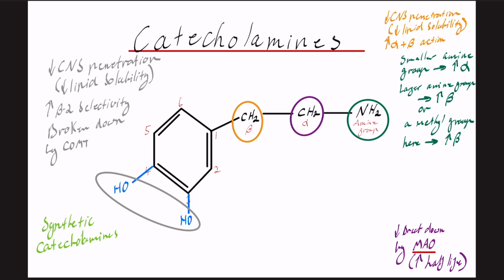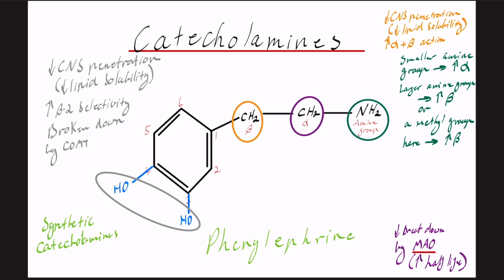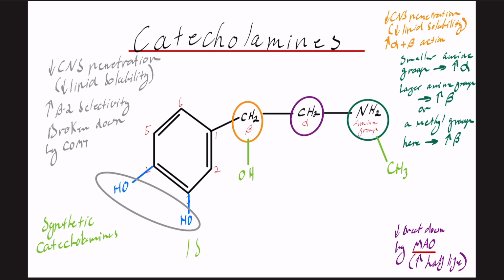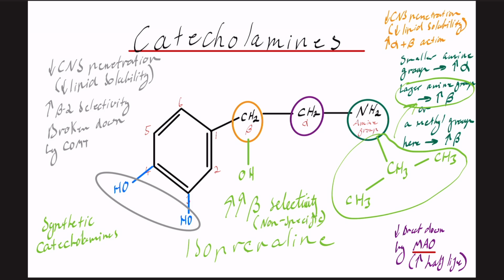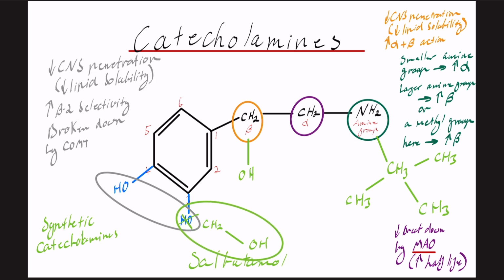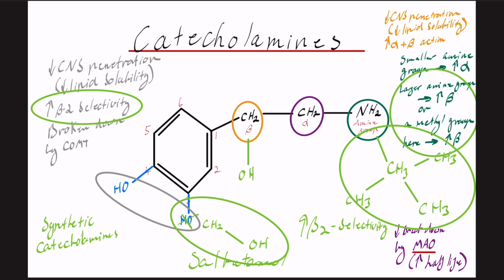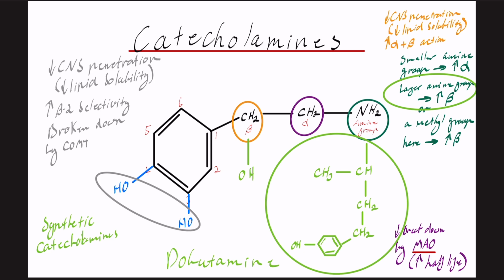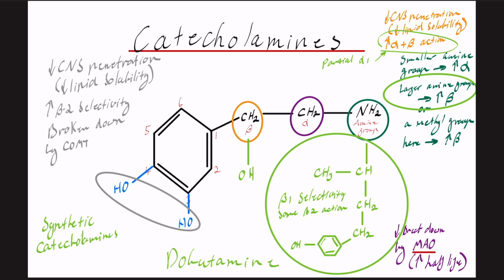CATECHOLAMINES part 3 - Synthetic catecholamines structure and function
Hey everyone!

In this video we will talk about catecholamines, specifically the synthetic catecholamines phenylephrine, isoprenaline, salbutamol, and dobutamine.

Part 1 will discuss the basic structure and what makes a catecholamine a catecholamine, and part 2 will discuss endogenous catecholamines with part 3 discussing synthetic catecholamines.

0:25 Phenylephrine
1:47 Isoprenaline
2:41 Salbutamol
4:03 Dobutamine

Thanks!

Fraser